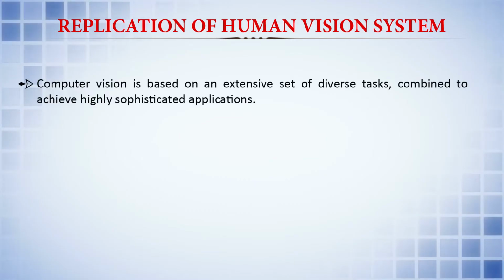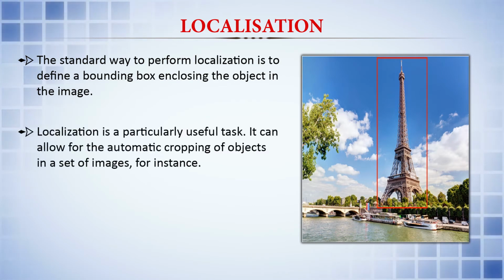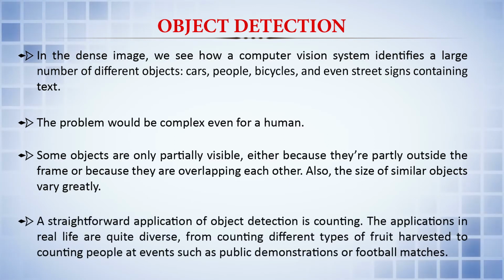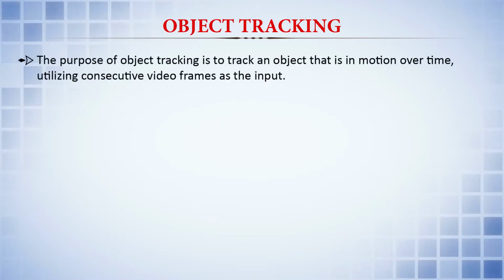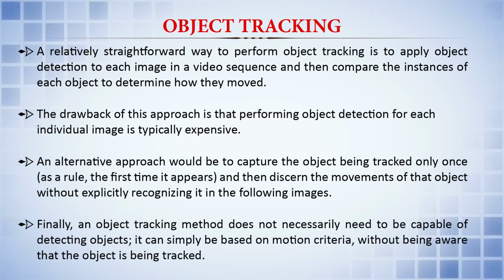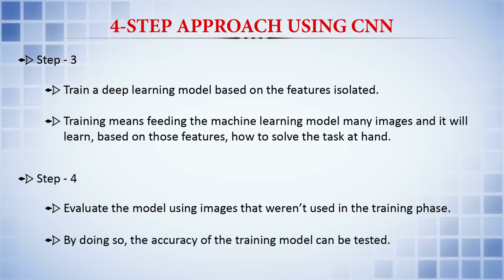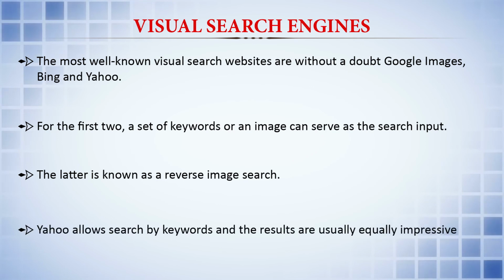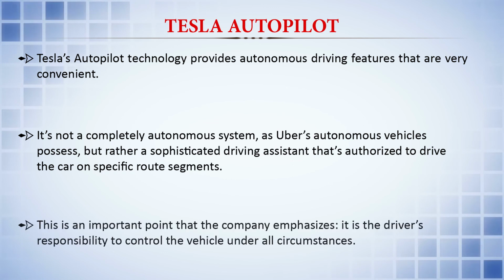38 Applications of Computer Vision I 30072020